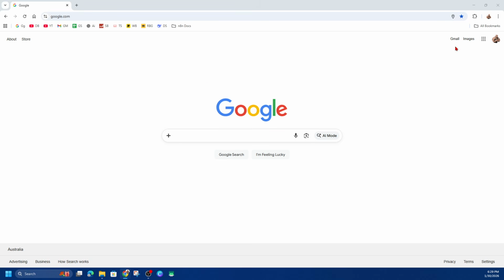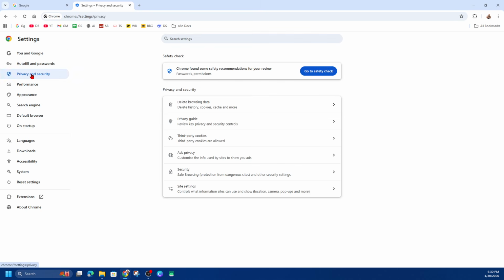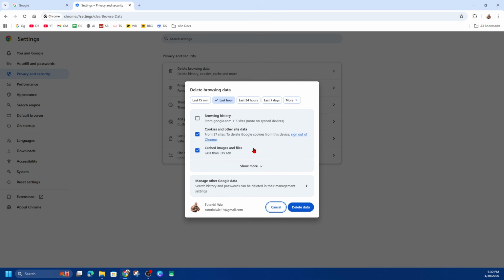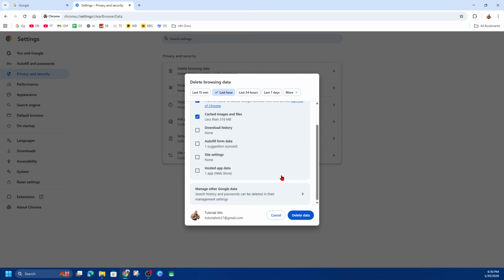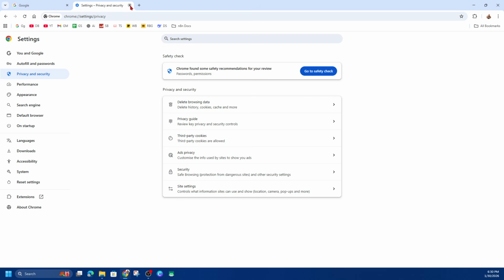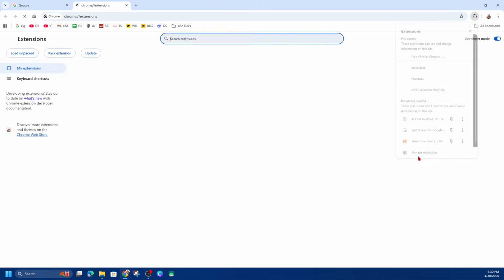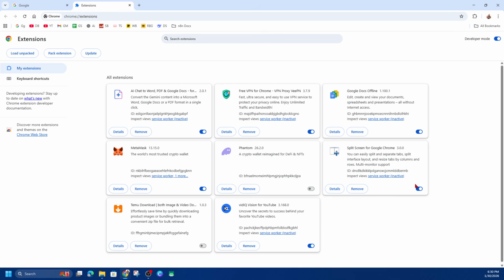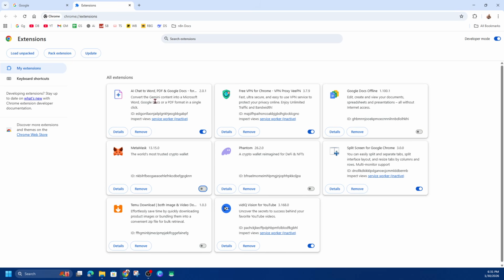How To Fix Claude API Error 500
Learn how to fix the Claude API Error 500 in this easy-to-follow tutorial. We'll be diving into the common causes of this error and how to resolve them. This video is designed to help both beginners and experienced developers troubleshoot and fix the Claude API Error 500. By the end of this video, you'll have the knowledge and skills to solve this error in no time.